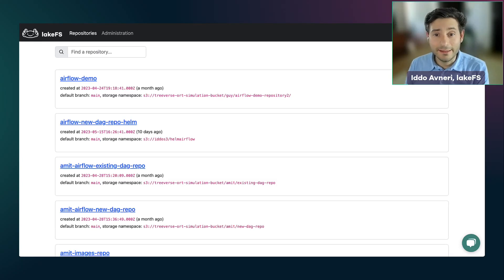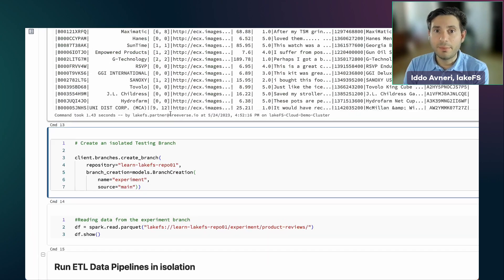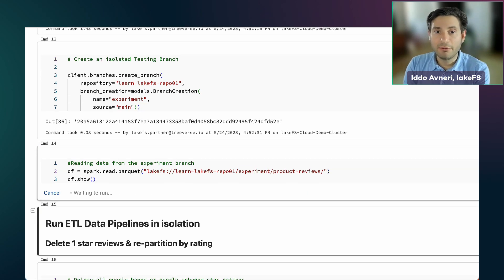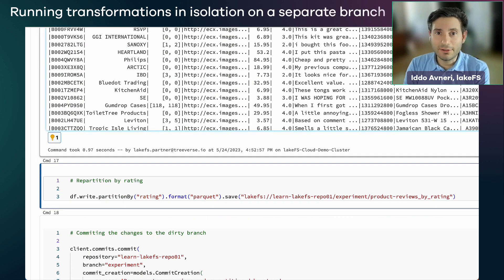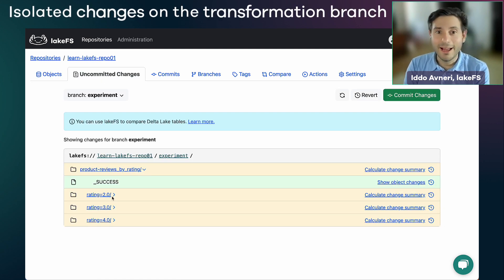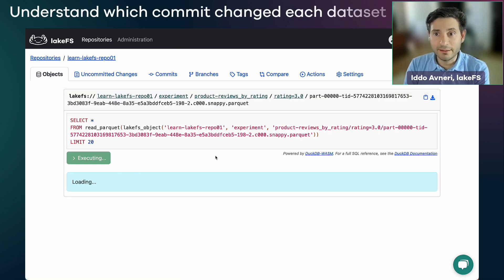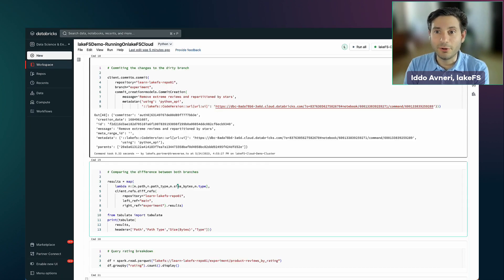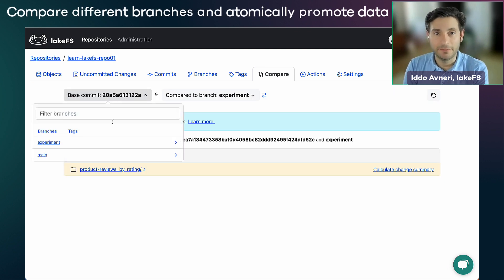Tutorial: Getting started with lakeFS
In this 2-minute video we'll demonstrate how to get started with lakeFS Git-like operations using Notebooks.

This video will demonstrate:
• Zero-clone import data from your buckets to lakeFS
• Access specific branches directly from a notebook
• Run transformations in isolation on separate branches
• Commit changes with useful metadata
• Leverage metadata to link code to data versions
• Access parent commit to understand lineage
• Compare different branches and atomically promote data